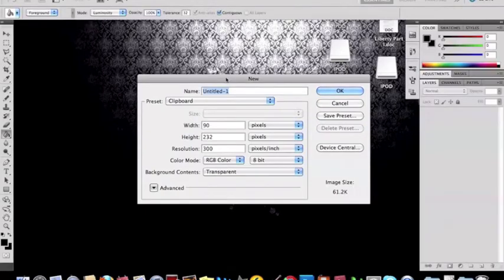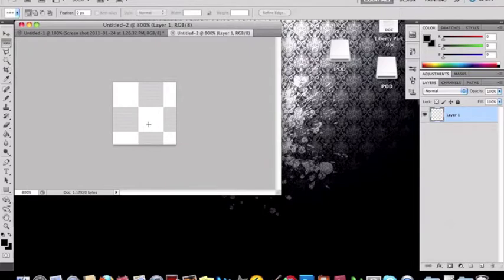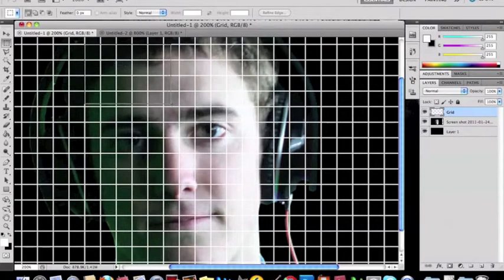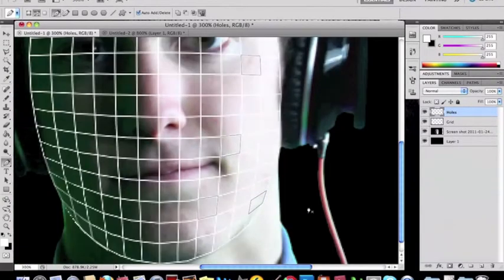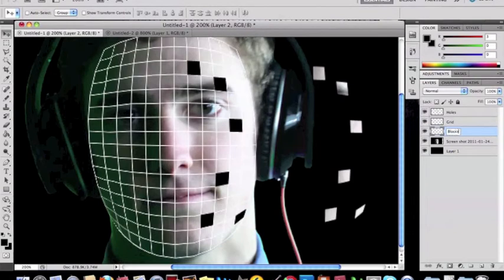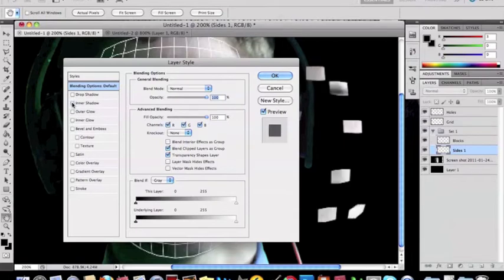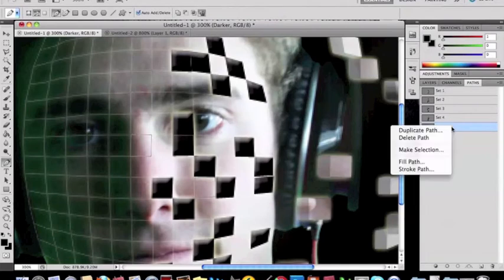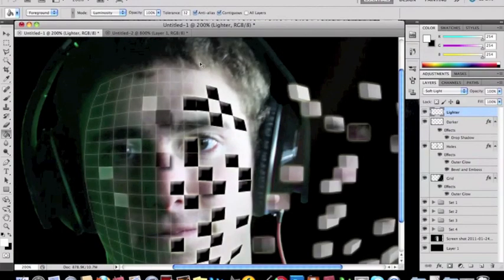Quinn's Face Shatter Photoshop: How-To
This is Quinn's award winning Photoshop manipulated picture and the how he did it.